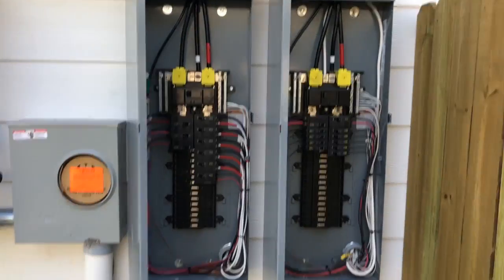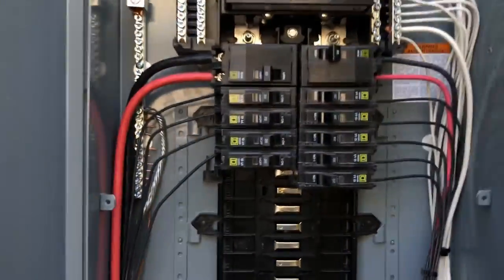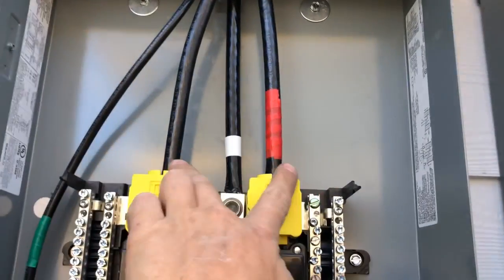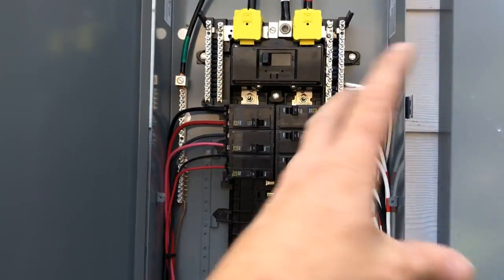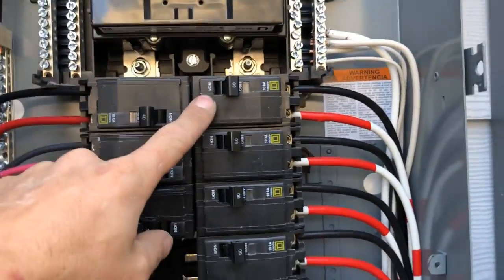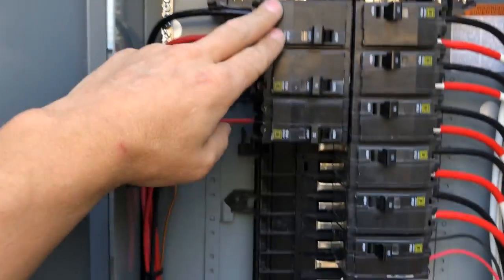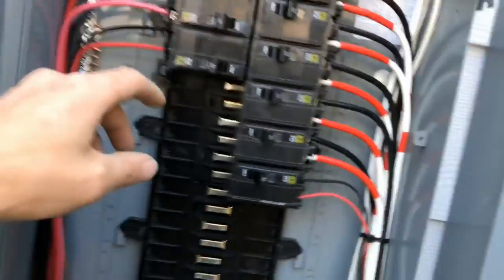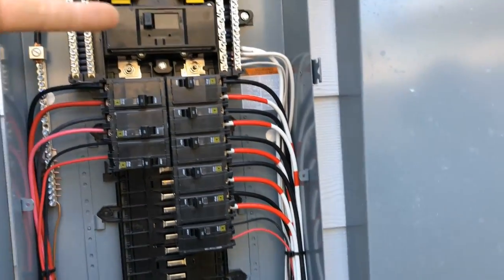Electrician Explains How Circuit Breakers And Electrical Panels Work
A lot of green apprentice electricians ask about how panels work, and more specifically what the roll of the circuit breaker is. Some guys think that breakers "put out" electricity, or that they "send" a certain amount of amperage to a load from the panel. This is not how it works.

00:00 - Intro
00:35 - Breakers and the difference between the two in the demonstration
01:55 - How do breakers actually work

-Audio lessons
-Forum

-State Approved
-Video Based

-2017, 2020, and 2023 NEC versions
-300 Question Online Code Cannon (not license specific, all code)

To start out, an electrical panel is simply a place where all of the many loads throughout the house meet up with the main feeders or service entrance conductors coming into the building.  It's essentially a large junction box.  But rather than just joining all of the branch circuits and feeders to the service entrance wires, we put breakers in between each circuit to protect that circuit from any problems that may arise.

To understand how electricity flows we must understand the idea of "difference of potential."  When a difference of potential energy exists between 2 wires, connecting those wires together will allow current to flow through them.  It will be extremely dangerous due to the amount of electrons flowing through the circuit, and you will most likely see an explosion happen in front of you.  So don't do this.  Electricity is extremely dangerous in a circuit without a load or impedance in it.  So to make electricity useful, we have to introduce a load to the circuit.  A load is essentially a resistance.  It is something that slows current down.  Loads can also be inductive/capacitive and therefore reactive rather than restive, but we won't get into the semantics of this topic, in this post.  For now just understand that for electricity to be useful it must be slowed WAY down.